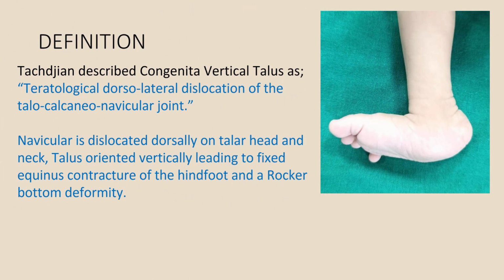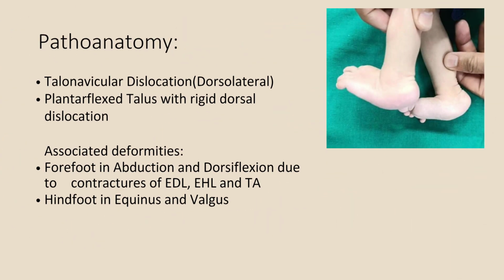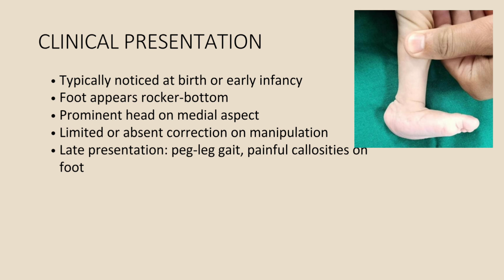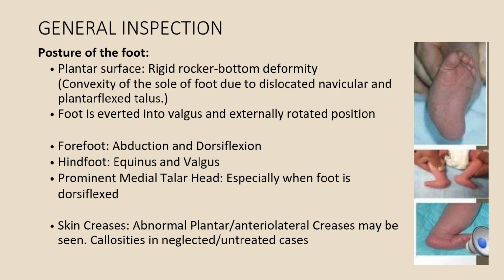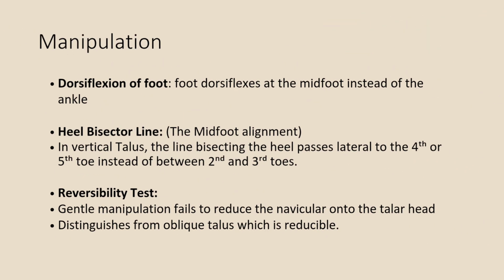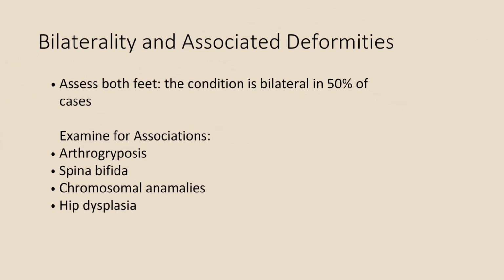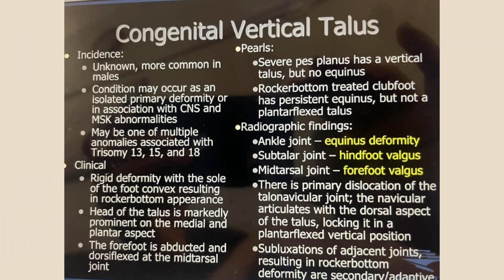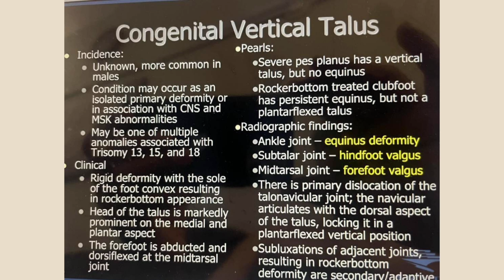Congenital Vertical Talus | Clinical Evaluation Explained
In this video, Dr. PervezAli, a pediatric orthopedic surgeon, demonstrates the step-by-step clinical evaluation of Congenital Vertical Talus (CVT) — a rare but important cause of rigid flatfoot in children.

You’ll learn how to:

Identify the key clinical features of CVT

Differentiate it from other foot deformities (like calcaneovalgus and oblique talus)

Perform physical examination maneuvers for diagnosis

Understand the importance of early detectio

This video is helpful for orthopedic residents, pediatricians, physiotherapists, and medical students looking to build confidence in recognizing and assessing congenital vertical talus.